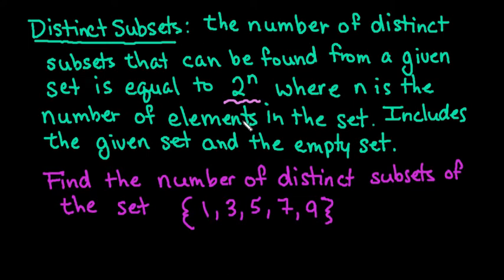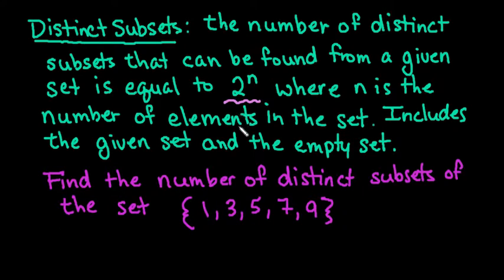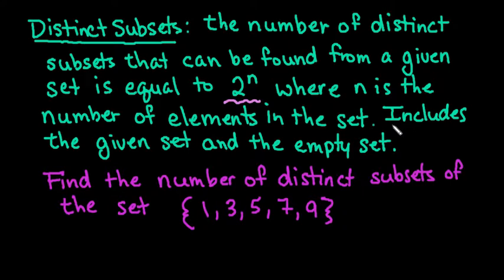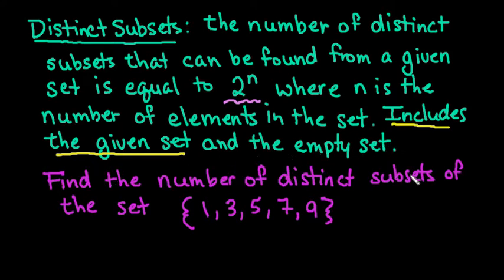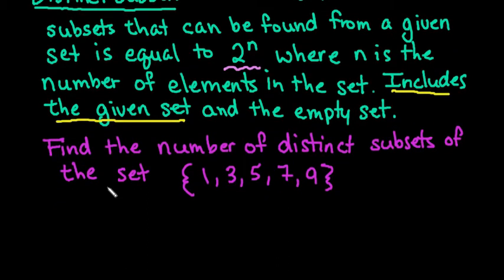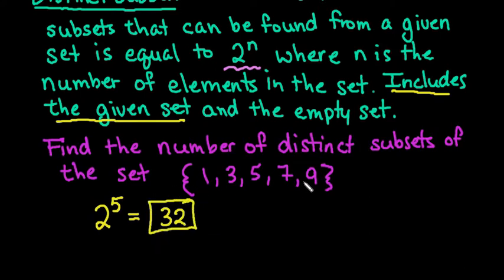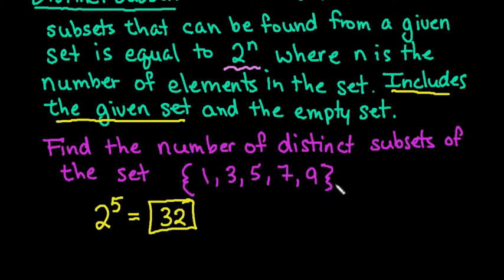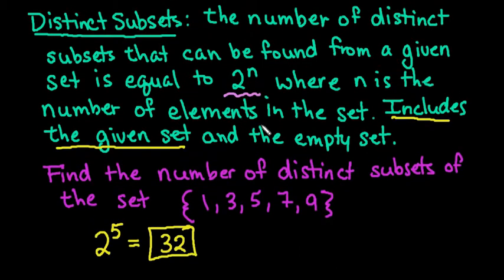Finding the Number of Distinct Subsets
Learn the formula for finding the number of distinct subsets, and watch an example.